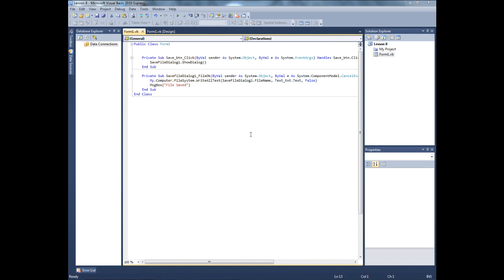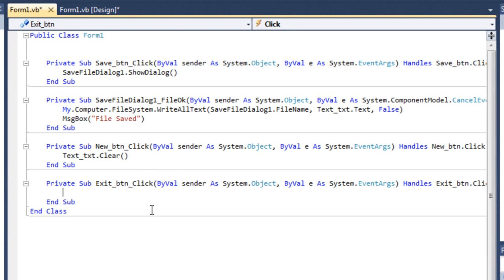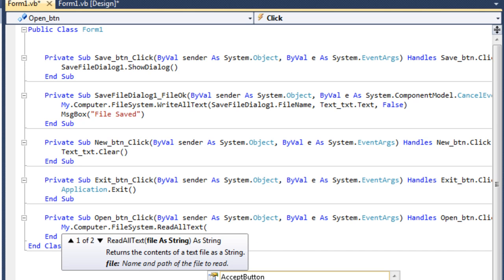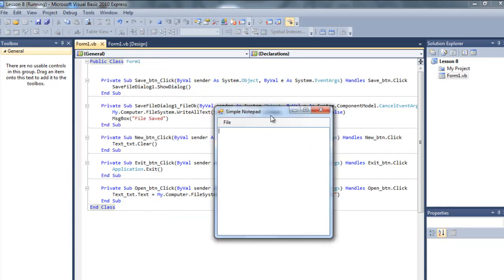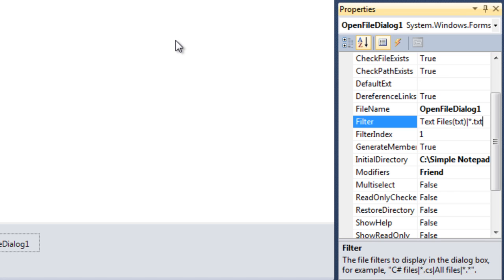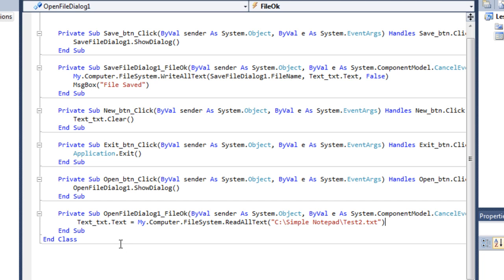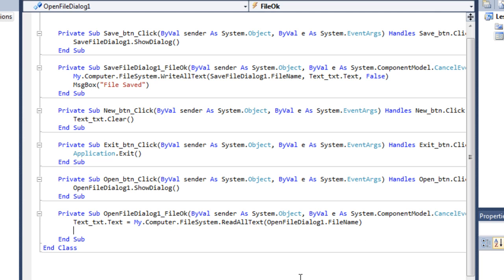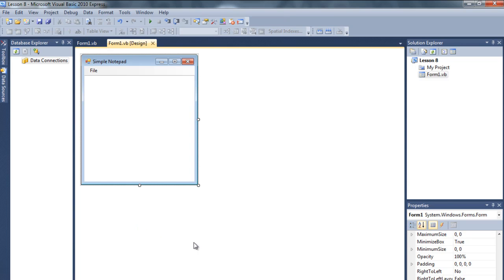Visual Basic Beginner Lesson 8 Part 2 - SaveFileDialog and OpenFileDialog (Crazy Tutorial)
In this Visual Basic Tutorial Lesson i'm gonna show you how to save a txt with SavefileDialog and also load a txt with OpenFileDialog